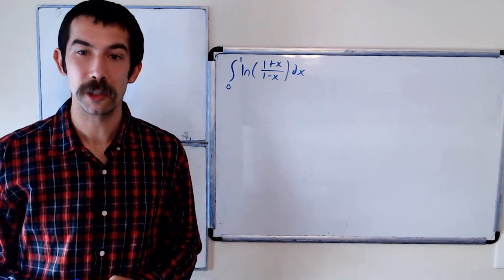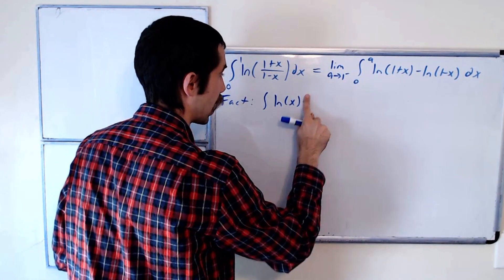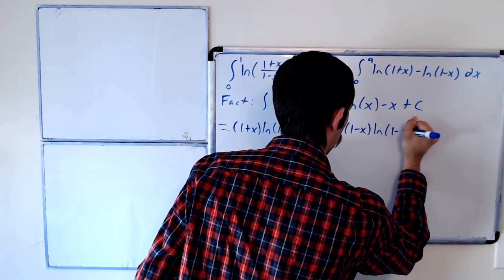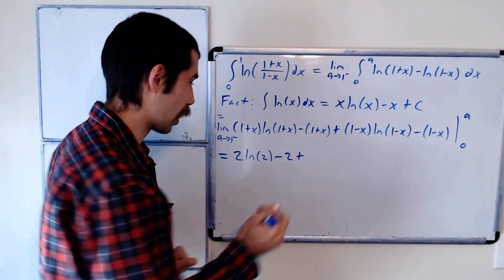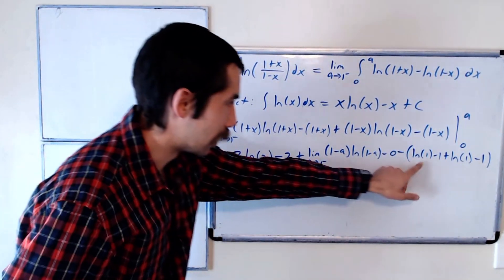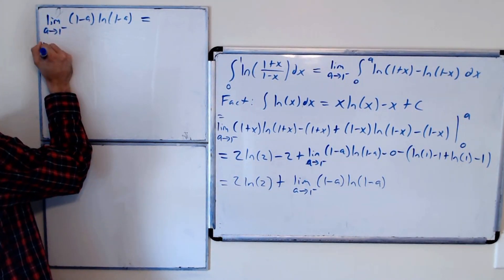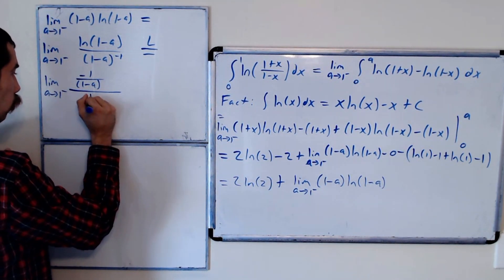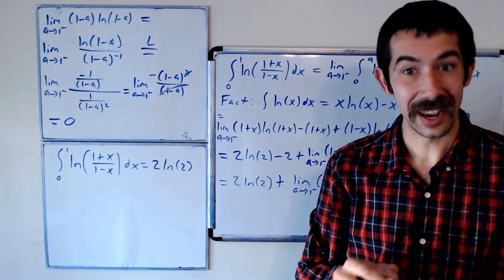MIT Integration Bee 2020 Question 4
We solve MIT Integration Bee 2020 Question 4. The MIT Integration Bee is a yearly competition held at MIT.

We evaluate the integral from 0 to 1 of ln((1+x)/(1-x)) dx.  This required the use L'Hopital's rule.